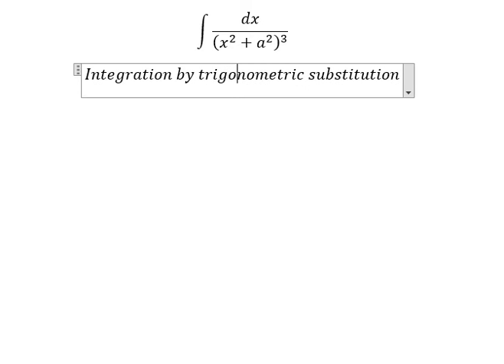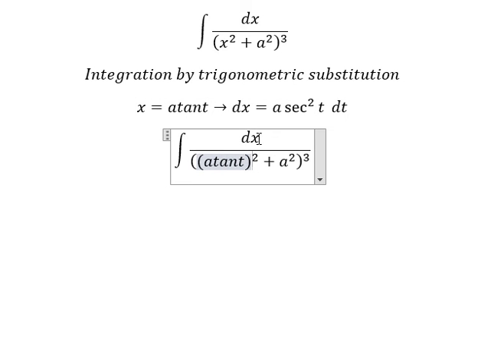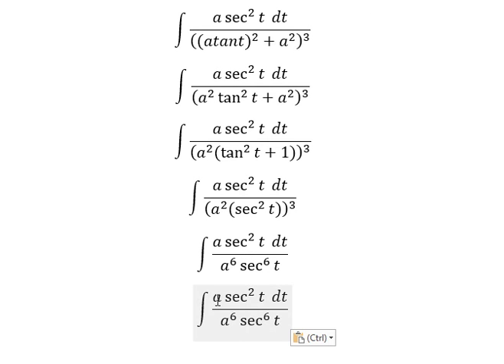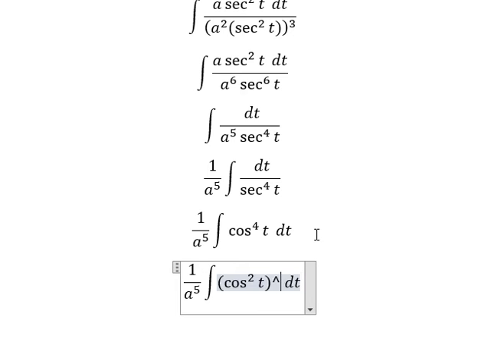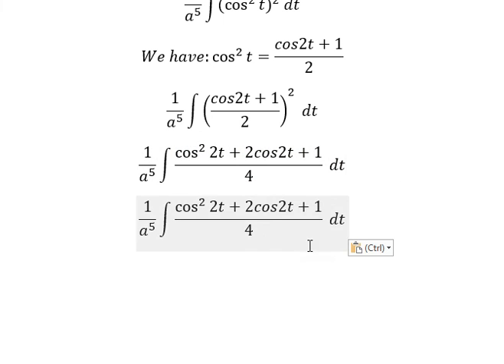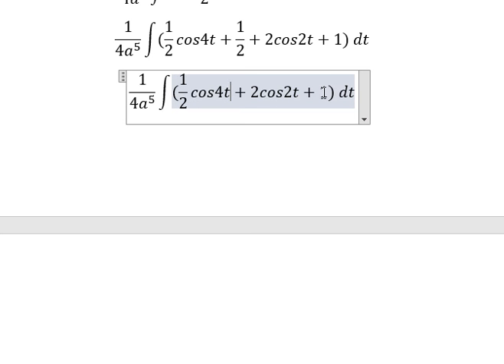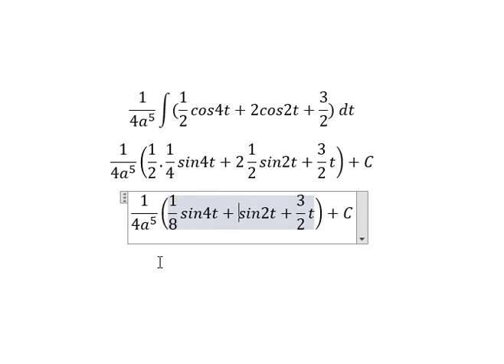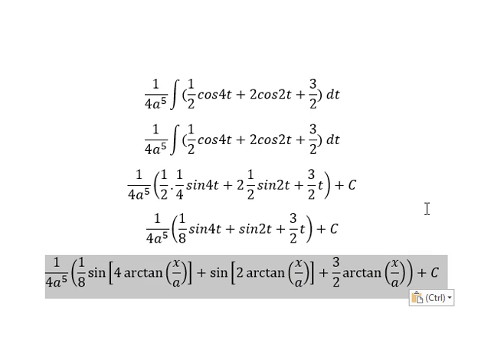Calculus Help: Integral ∫ 1/(x^2+a^2 )^3 dx - Integration by trigonometric substitution - Technique